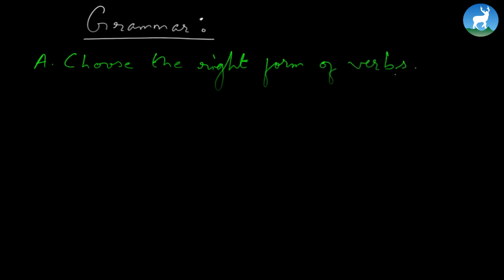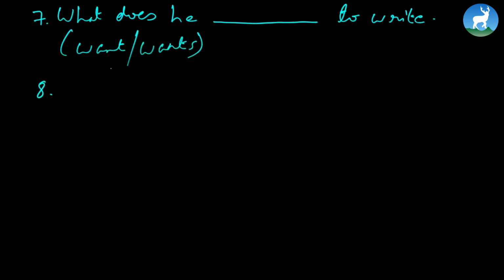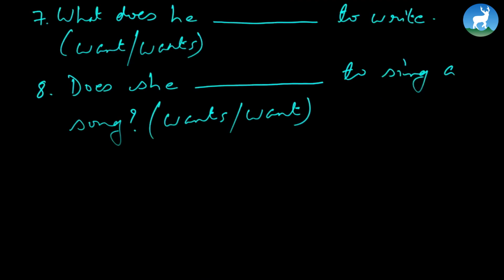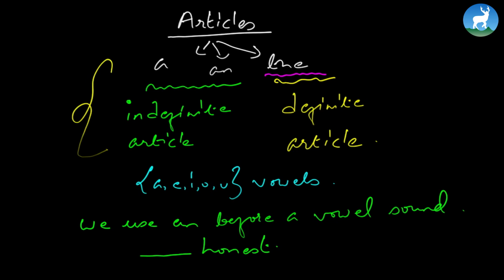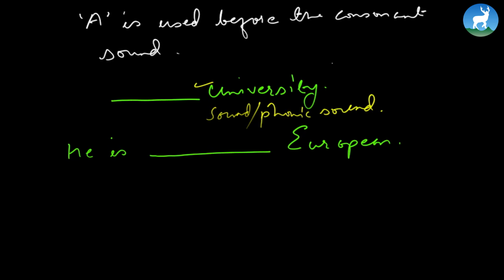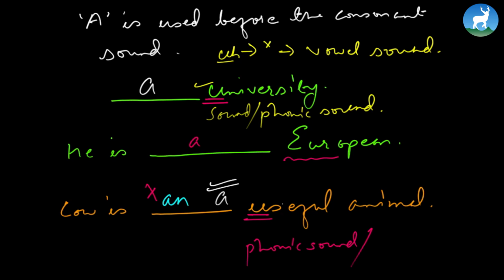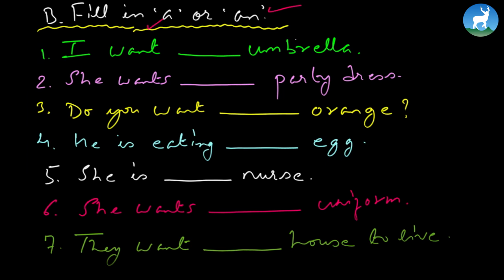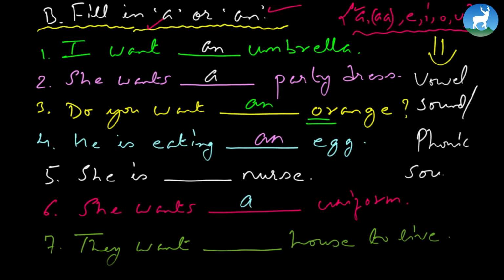Pukar Dhital - Expressing Wants - Reading Comprehension - Class 5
Pukar Dhital, an English teacher from Deerwalk Learning Center teaches    Expressing Wants - Reading Comprehension from Grade 5 - English